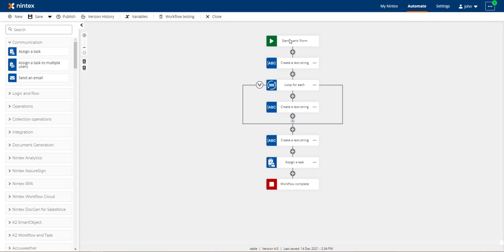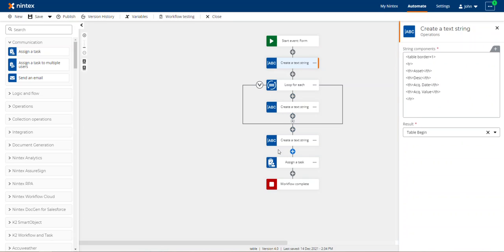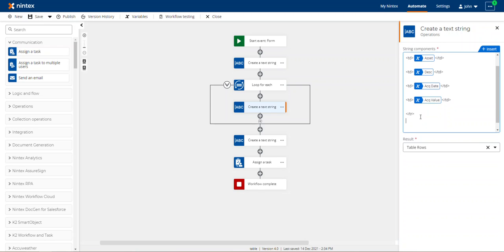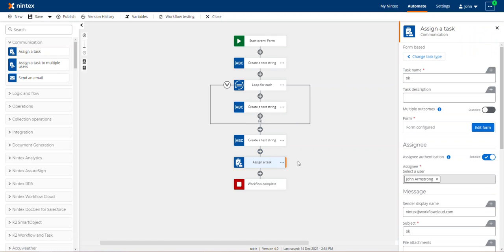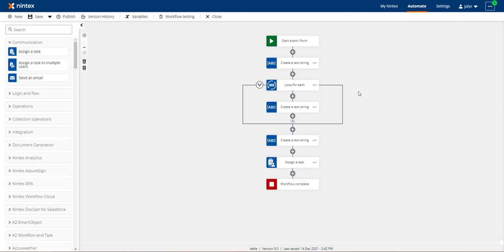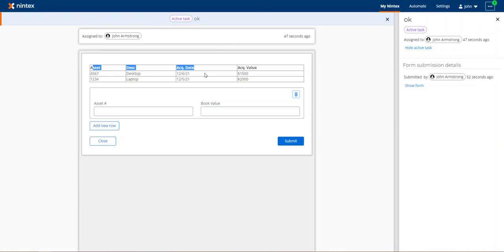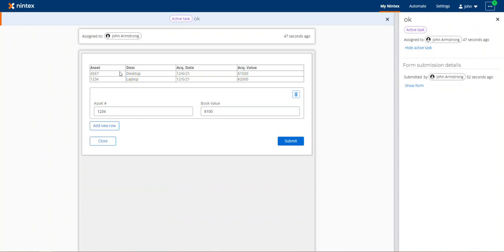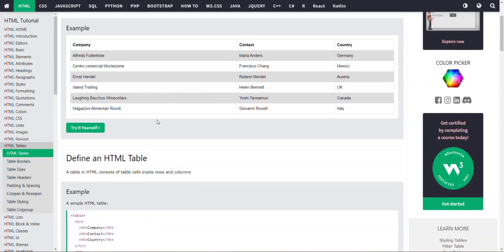Nintex Workflow Cloud - Display Repeating Section Data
Learn how to display repeating section data within a separate form.